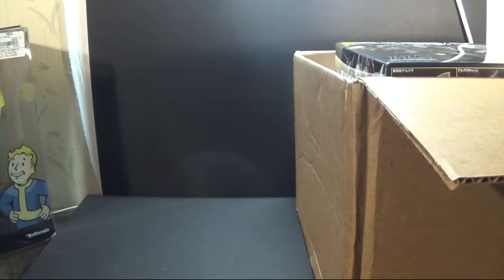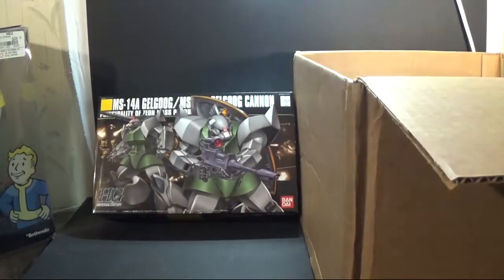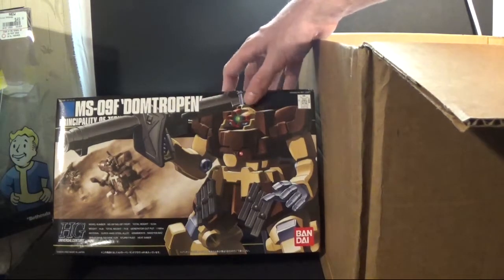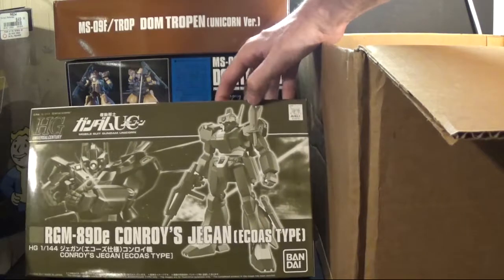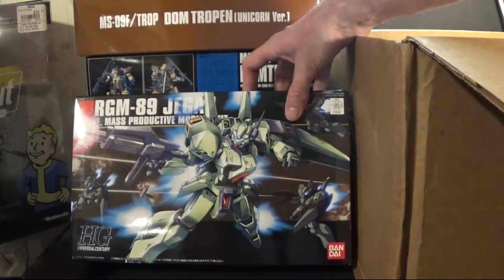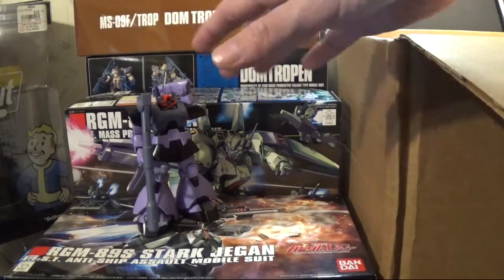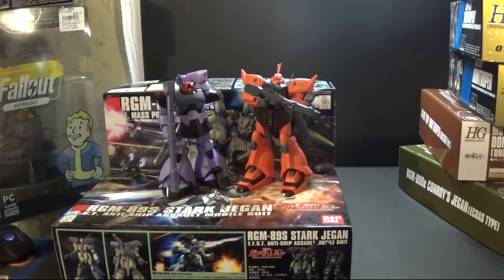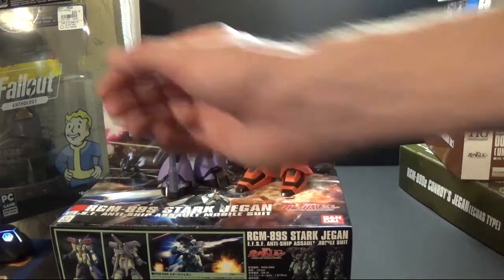GUNPLA DELIVERY ONE - VID 14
showing what I got in today